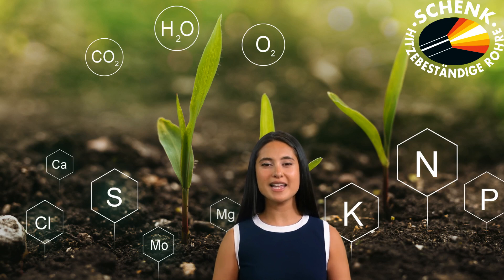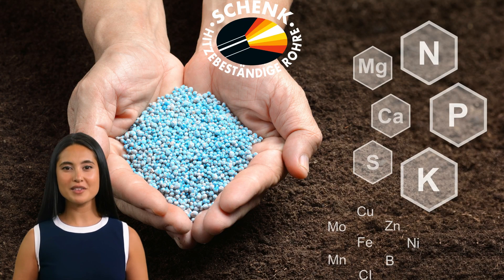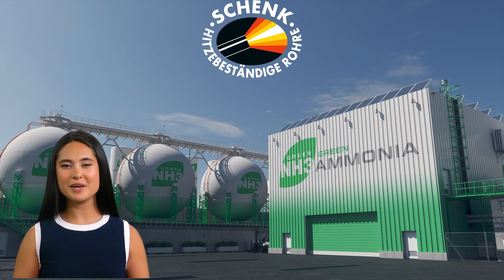Discover 1.4435 UG - X2CrNiMo18-14-3 - UREA 316L Modified The Ideal Stainless Steel for Urea Plants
Explore the technical advantages of UREA 316L Modified (1.4435), a specialized stainless steel engineered for urea plants. With superior corrosion resistance, low ferrite content, and exceptional durability, this grade is ideal for handling urea-carbonate solutions in demanding chemical environments.

Learn how Schenk Stahl supports global fertilizer production with precision-engineered materials and innovative solutions.